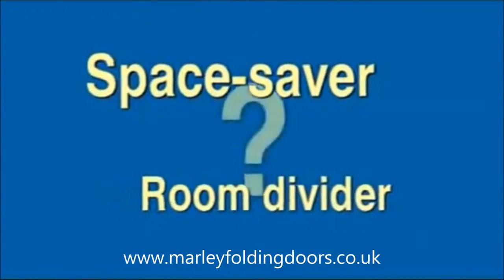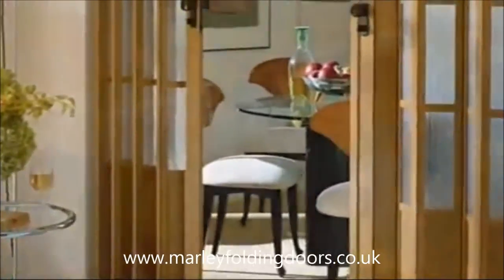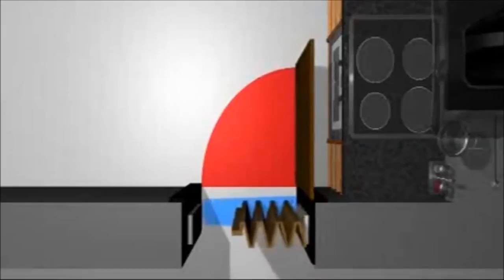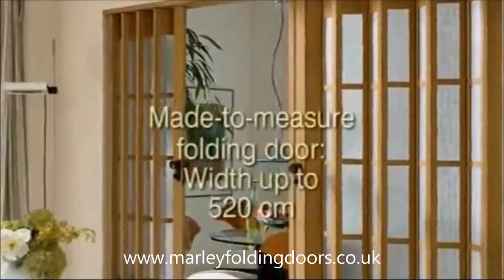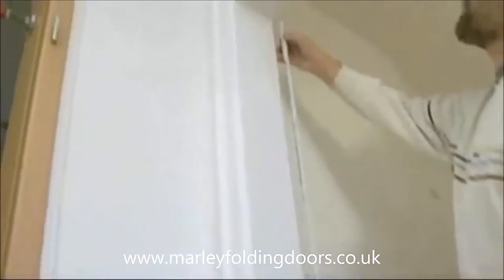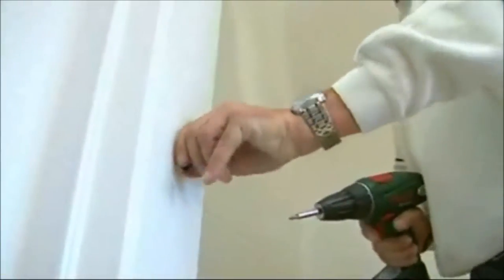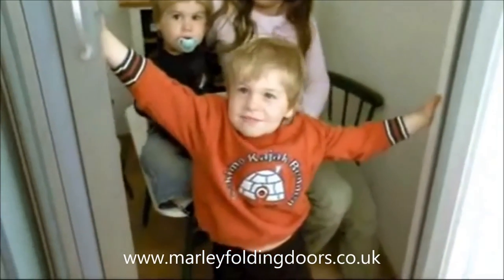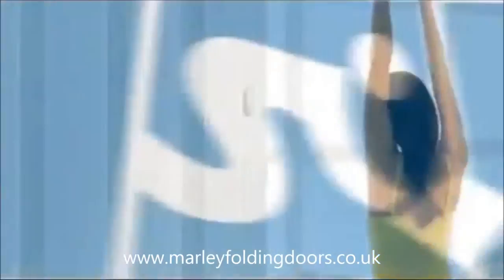Marley Folding Doors Information Video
Information video for the Marley Folding Concertina Door.